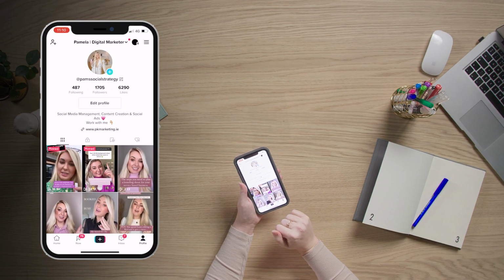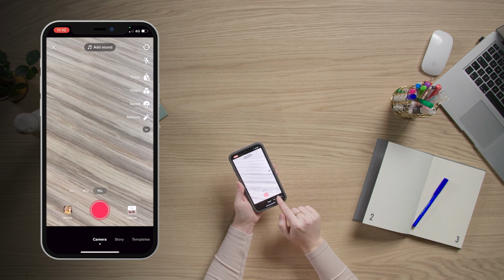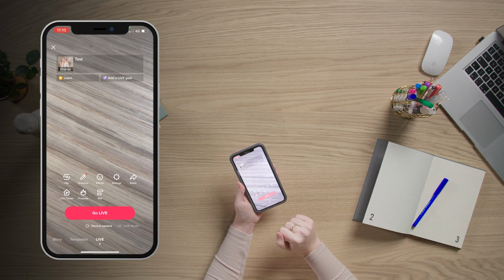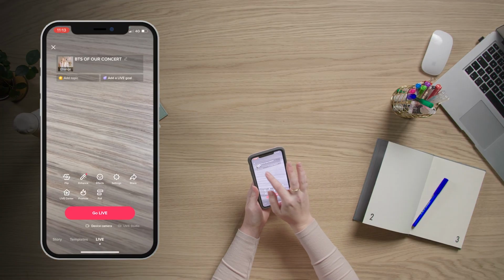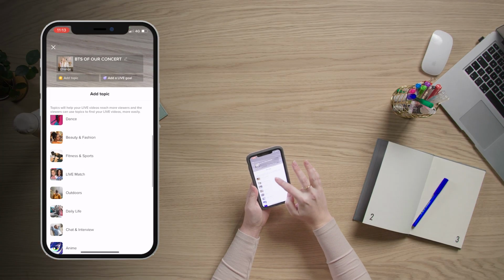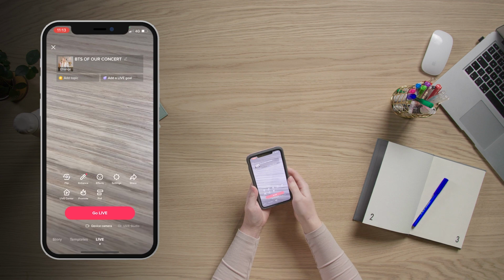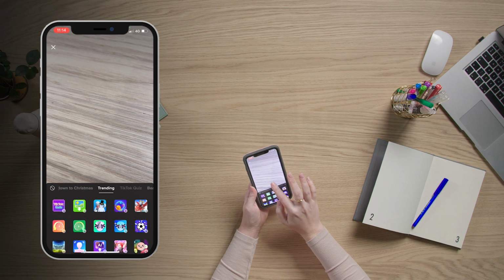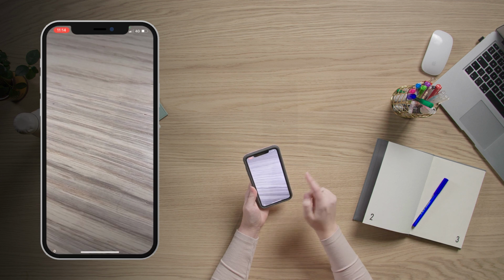How to go live on TikTok with your event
Increase the audience reach of your event by going live on TikTok. This demonstration will guide you through TikTok Live and show you how it can help your organisation build an engaged community and connect with your potential customers.